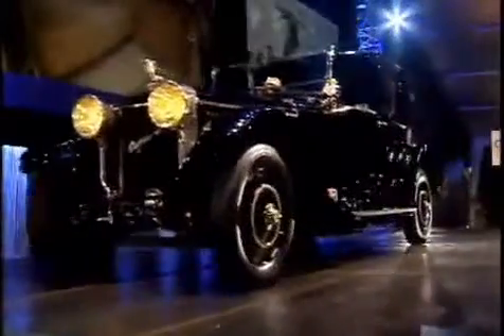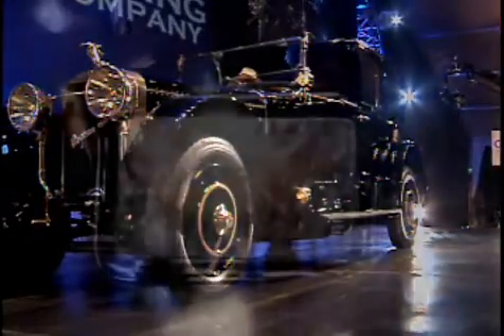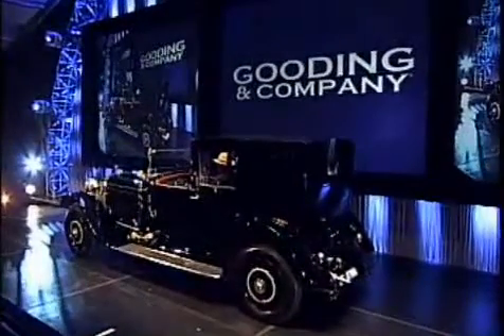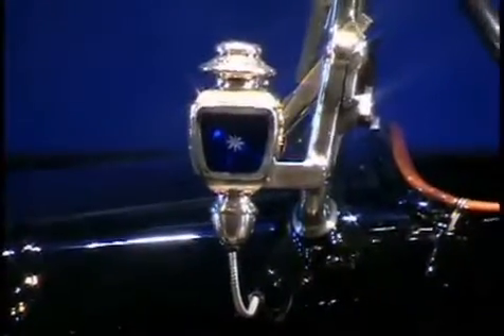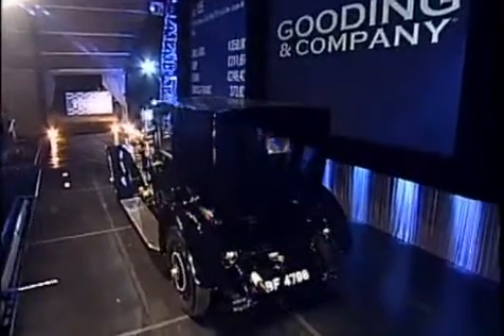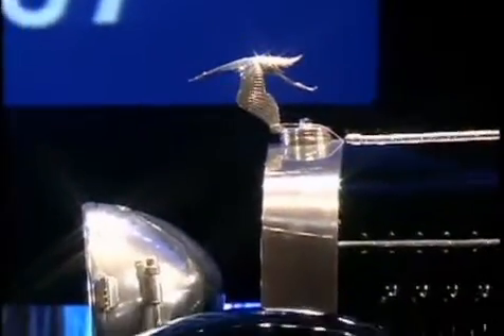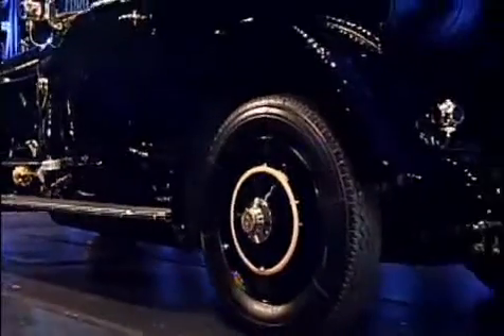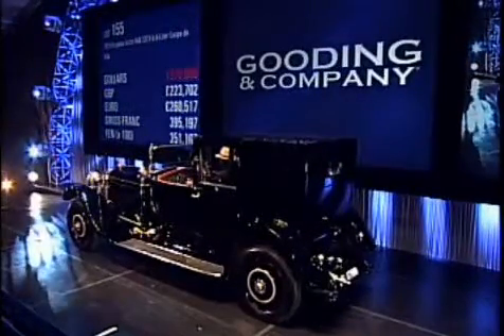1924 Hispano-Suiza H6B 32CV 6.6-Liter Coupe de Ville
1924 Hispano-Suiza H6B 32CV 6.6-Liter Coupe de Ville at Pebble Beach Auction by Gooding & Company, 16 August 2009.